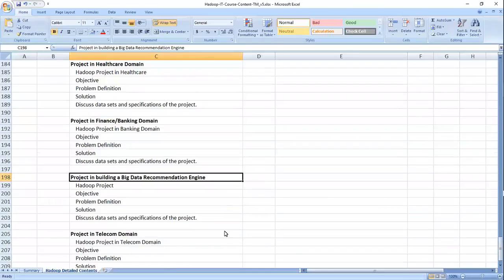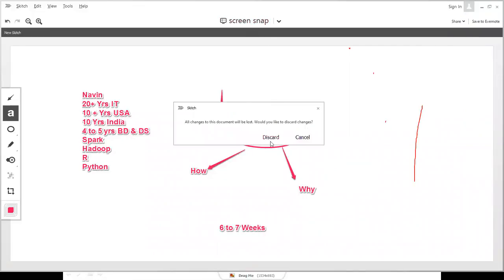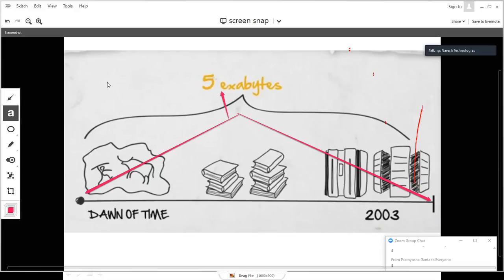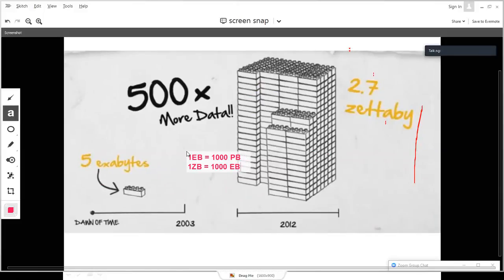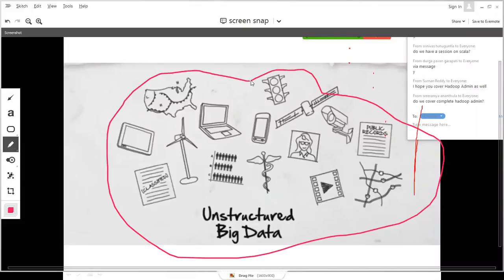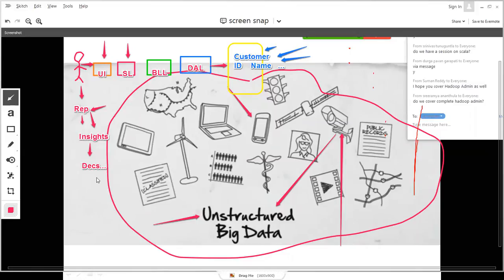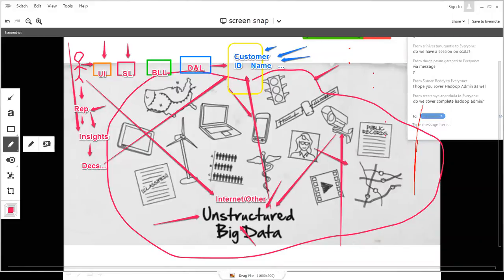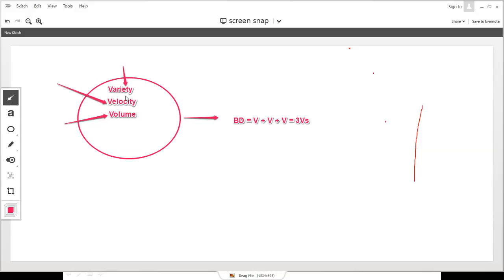Hadoop Demo - Session 1